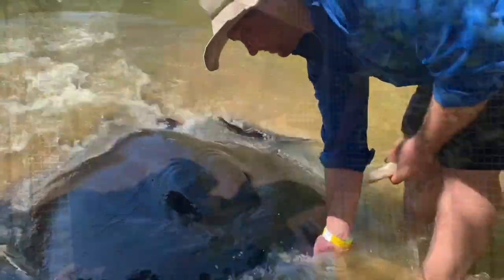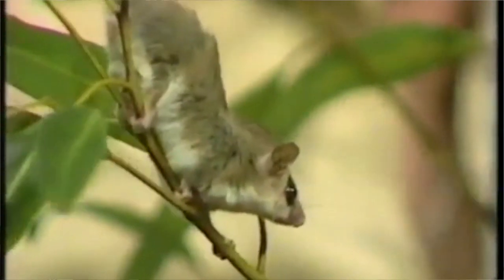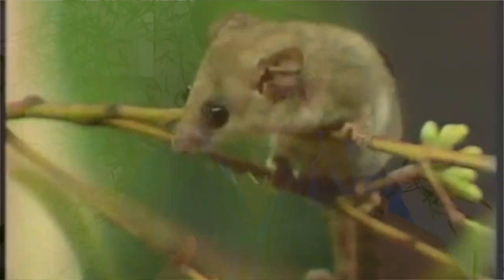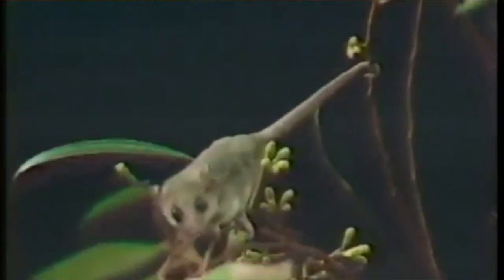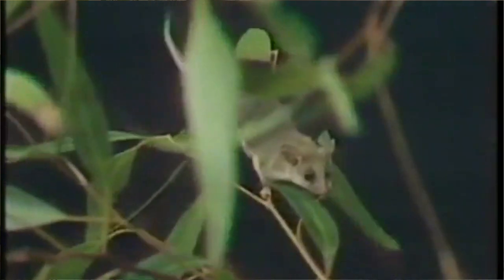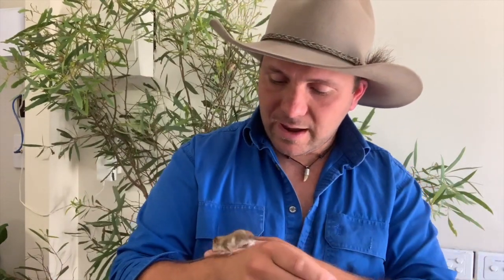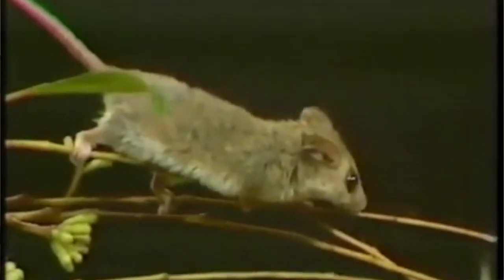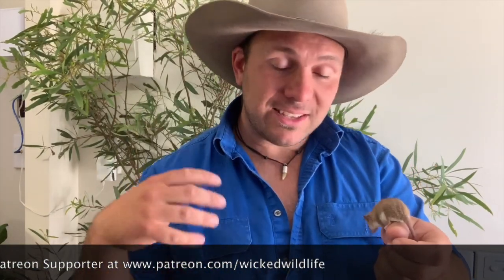The Western Pygmy Possum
Weighing in at less then 20 grams, the western Pygmy possum or Mundarda is amoung the smallest, and cutest of australia’s marsupials
      The western Pygmy possum is just one of several Pygmy possum species along with the eastern Pygmy possum, Tasmanian Pygmy possum, long tailed Pygmy possum and the mountain Pygmy possum
        The western pygmy possum is unusual as, unlike its grey relatives, the fur over most of its body is a bright cinnamon colour. It has pure white underparts, which also distinguishes it from its relatives, and has a thin ring of dark brown fur in front of the eyes. It possesses long and rounded flesh-coloured ears, large and black protruding eyes. The muzzle is only sparsely covered in hair, showing the pink colour at the bare parts. The species has long whiskers.The prehensile tail is long and covered with fine scales, rather than fur, and not enlarged at the base. The hind feet have opposable first digits, while all four feet have broad pads at the tips of the toes

Although small compared with most other possums, it is one of the larger pygmy possums, with adults ranging from 70–100 millimetres in head-body length with a tail 70–90 mm long. Adult weight ranges from 8 to 18 grams. The female has a well-developed pouch, opening to the front, containing six teats.At up to 12 mm in length, the tongue is unusually large for such a small animal.

This possum is vulnerable due to habitat loss and lack of food. The distribution range includes Southwest Australia, on the south coast and the wheatbelt, and areas of South Australia, Kangaroo Island, and Victoria south to Edenhope. it is also found in far southwestern New South andWales, where it is listed as endangered. It inhabits semi-arid woodland, shrubland,  heath, dominated by plants such as Callistemon (bottlebrushes), melaleuca, banksia, and grevillea. Although there had been previously thought to be two subspecies, separated in distribution by the Nullarbor Plain, genetic studies have not revealed any significant difference between the eastern and western populations. Furthermore, while the species is no longer native to the area, fossils from the Nullarbor Plain region are known.

The western pygmy possum is solitary and nocturnal. During the day, they shelter in tree hollows or other natural crevices, birds' nests, or dense vegetation. At night, they travel in search of food or mates, typically moving around 50 m (160 ft) each day, and they may migrate to different areas over the course of a year, depending on local plant resources. They spend most of their time in the trees, using their grasping paws and prehensile tails to grip onto branches, grasp nest materials, and open flowers to access nectar. They have been described as making a rapid chattering noise.

It feeds primarily on nectar and pollen, especially from plants such as melaleuca and eucalyptus, and may play a role in the pollination. It also supplements its diet with insects.Native predators include quolls, snakes, and owls, although in modern times, the animal also falls prey to introduced carnivores such as red foxes and domestic cats.

Western pygmy possums have the ability to enter torpor during inclement or cold weather, enabling them to conserve energy and food reserves. During bouts of torpor, which may last for up to seven days at a time, body temperature falls to within one degree Celsius of ambient, and oxygen consumption to just 1% of normal. They sleep on their fronts, with their ears folded over their eyes, and their long tails coiled beneath their bodies. Compared with other mammals of similar size, they rouse from torpor unusually quickly.

Western pygmy possums can breed throughout the year, although they do so more commonly in the spring, and give birth to litters of four to six young. The mother often carries more than six embryos at a time in her womb, but because she has only six teats, and marsupial young remain attached to an individual teat for much of their early lives, six is the maximum number she is able to rear. Unusually, however, the mother may give birth just two days after weaning a previous litter, with her teats dramatically changing in size to accommodate the smaller young, and the mammary glands reverting to production of colostrum.

The young are still blind when they leave the pouch at around 25 days of age; they initially remain within the nest, and are fully weaned at around 50 days. Females reach sexual maturity at 12 to 15 months old.

The species is currently classified as Least Concern by the IUCN. However, several Australian states (New South Wales and South Australia) and individual parks and conservation regions have nationally listed it as Vulnerable, Endangered or Critically Endangered due to the pressure from vegetation clearing, the reduction of food sources (overgrazing of livestock), fire regimes, and introduced predators such as the red fox and feral cats.